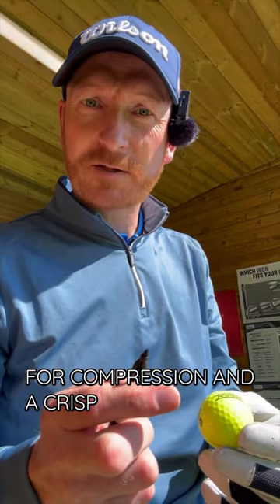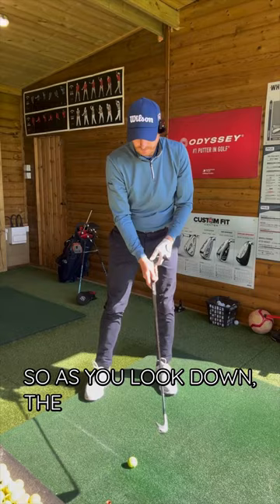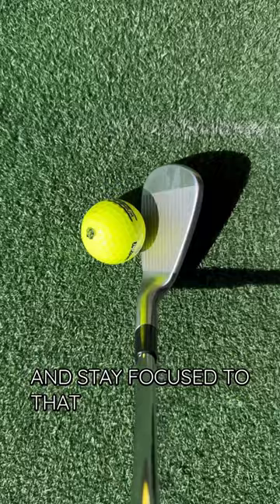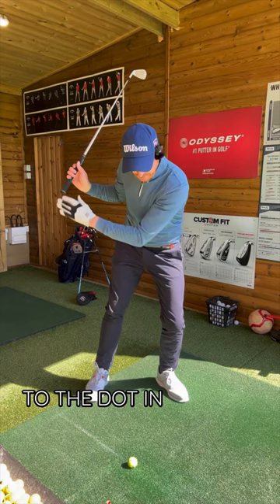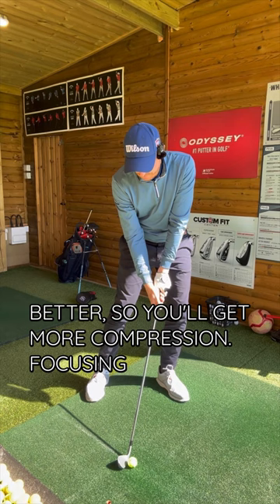🚨COMPRESSION and CRISP STRIKE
Shift your focus from the golf ball as a whole and be more specific to encourage golf ball compression and a purer golf impact strike. A real golf swing and strike improver.